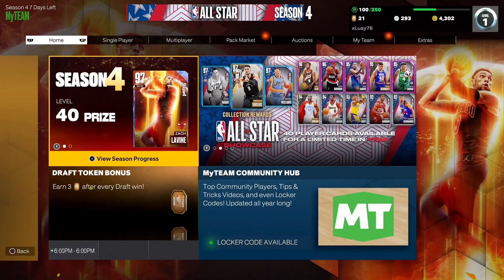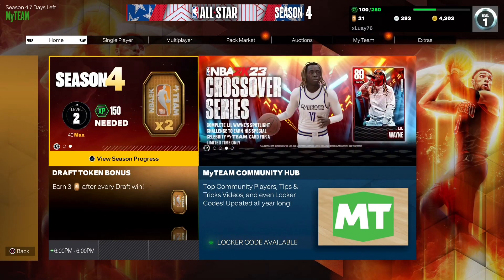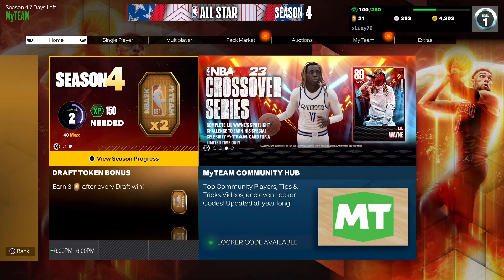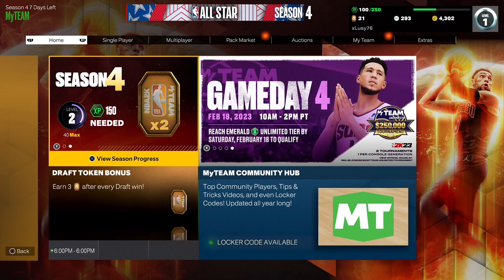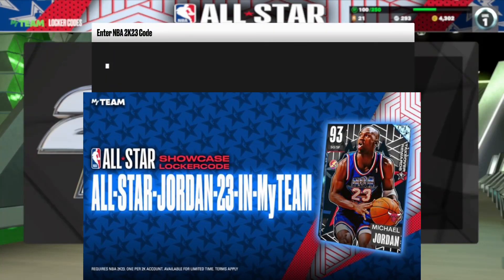*FREE* DIAMOND MICHAEL JORDAN LOCKER CODE ON NBA 2K23 MYTEAM 🐐